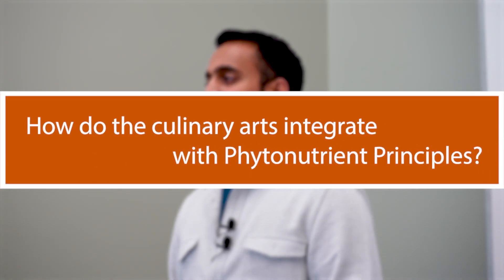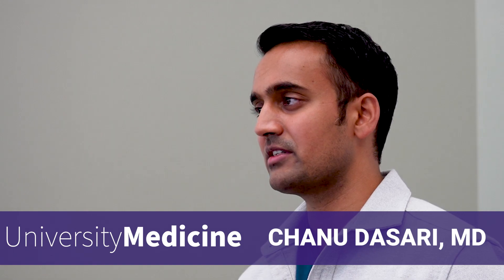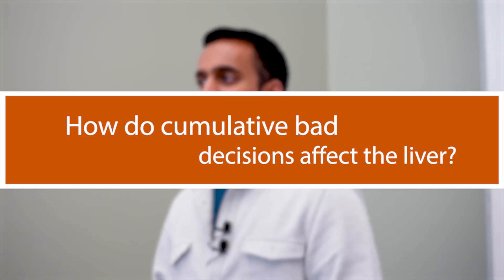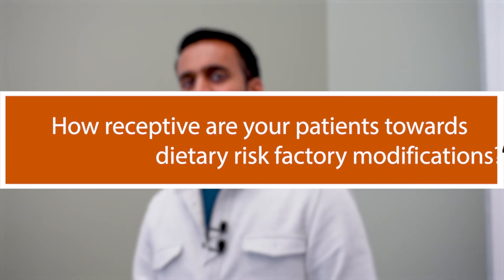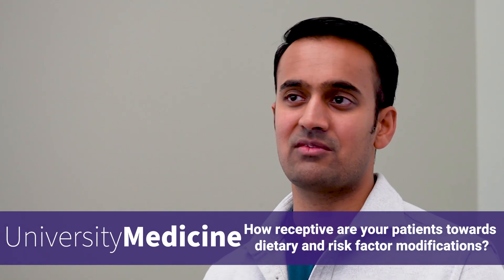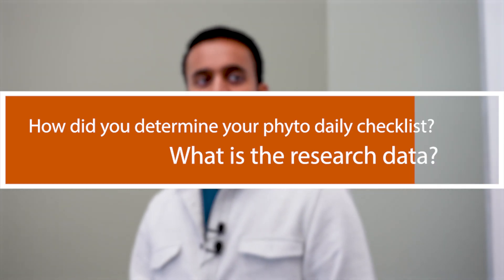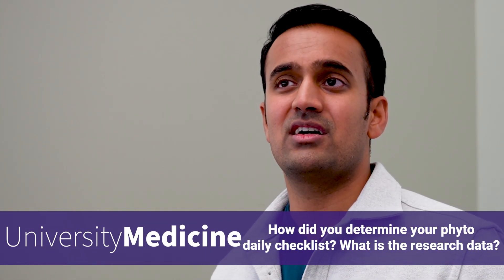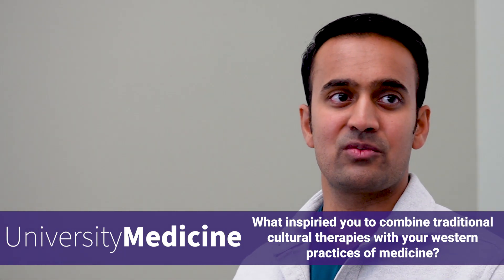Part 2: The Phyto Diet Primer: Phyto-Nutrition Q & A (University Medicine Lecture)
Work with me: MGIclinic.com
Just enter in your email to get started.

Part 2 of my talk at the Medical University. More audience interaction on this one!

Summary
Question 1: Food Preparation Methods for Preservation of Phyto Nutrients
Question 2: Liver Detoxification, Liver Damage, Fibrosis, Fatty Liver, NAFLD, NASH
Question 3: Diet and Risk-Factor Modification Success Rates. Mind-Gut-Immunity Method
Question 4: The Philosophy and Data behind the Phyto Diet
Question 5: How Eastern Medicine and Traditional Medicine Practices Integrate

[University name was excluded due to trademark policy]